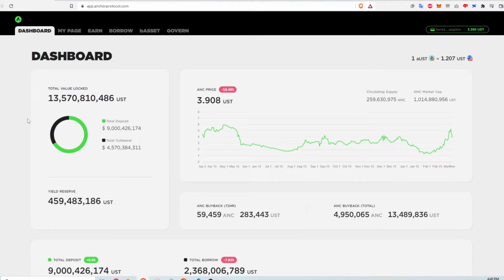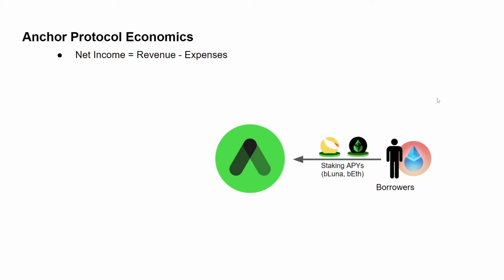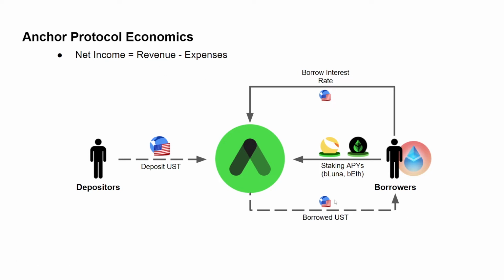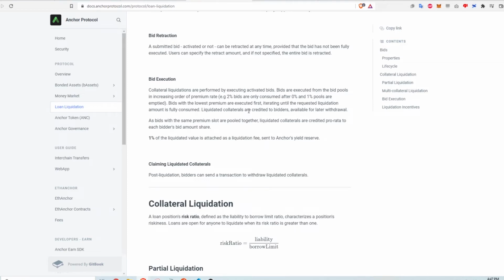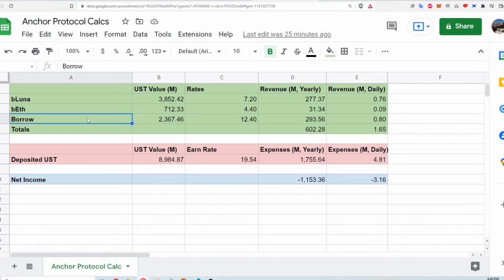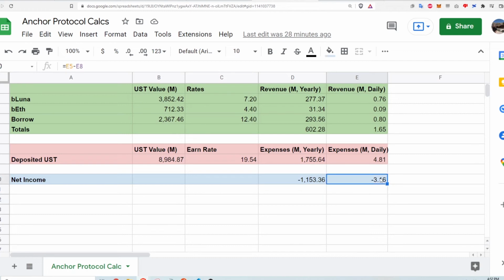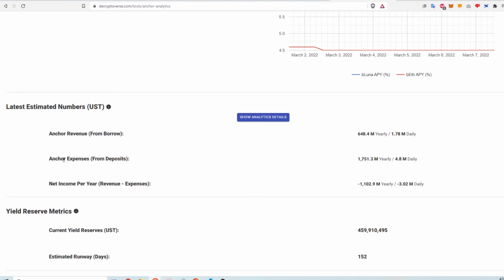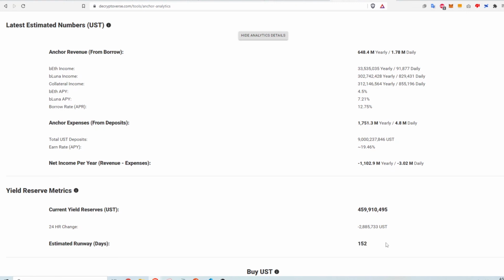How Anchor Protocol Works: Yield Reserve Runway Calculation (Explained)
In this video, I detail the revenue and expenses of the Anchor Protocol and look at how sustainable the current 19.5% payout is to depositors while explaining some basic concepts behind the protocol.

Use NordVPN to securely navigate the cryptoverse.

BlockFi sign up aff. link ($10 BTC bonus after funding $100)

SoFi (bank that works with crypto exchanges) sign up aff. link ($5 bonus)

0:00 Intro
0:57 What is the Anchor Protocol?
2:30 Calculating revenue and expenses
5:28 Anchor sustainability example
7:56 Decyprtoverse Anchor analytics dashboard
10:38 Outro